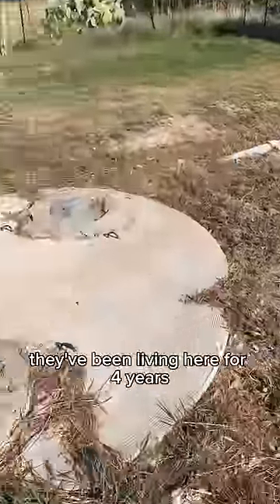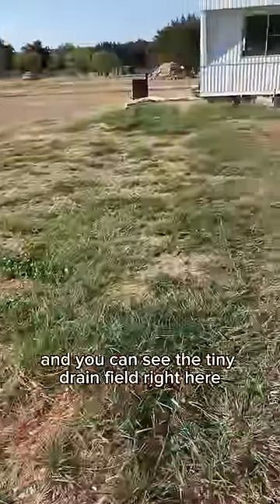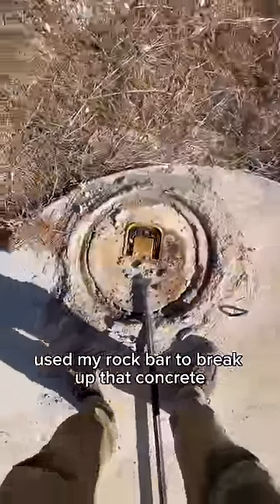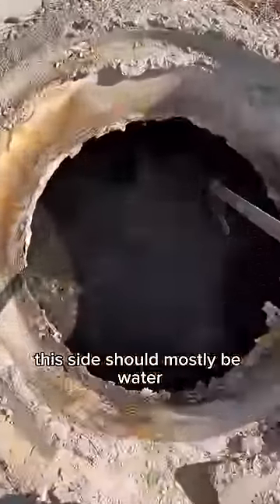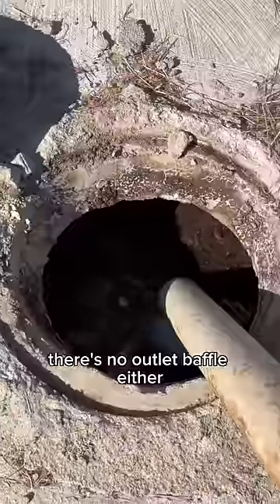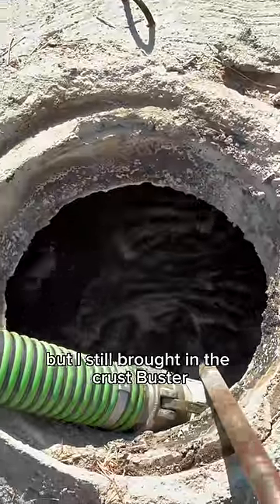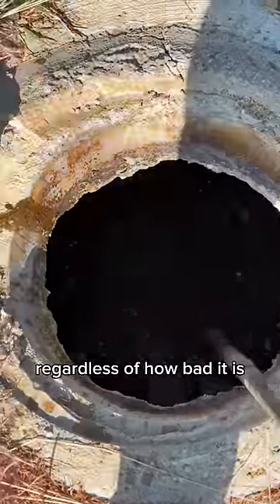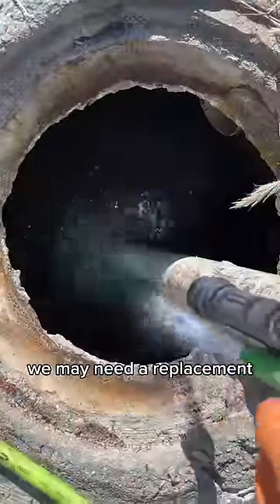Concreted the septic tank shut